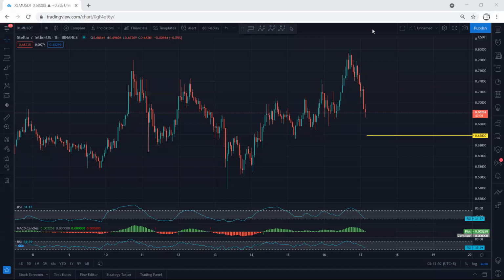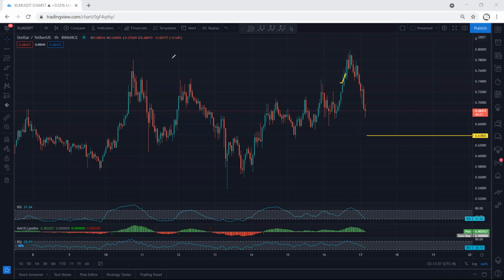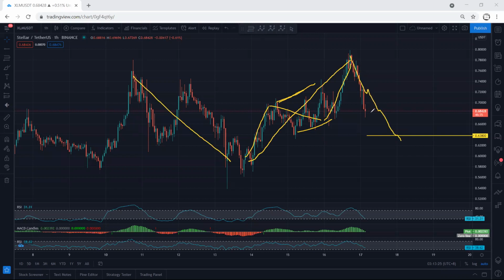XLM - Stellar Technical Analysis for May 17, 2021 - XLM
TEMJTWcKyCmaJ61mdxLW1myo1A6PTnPNDV